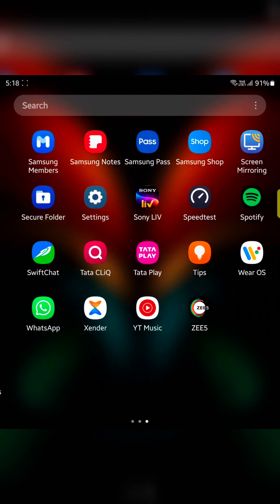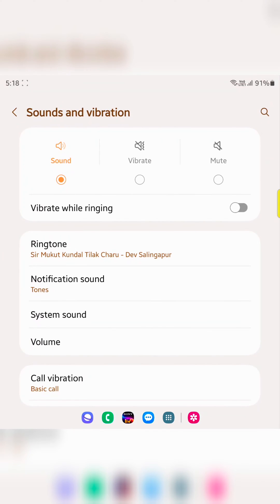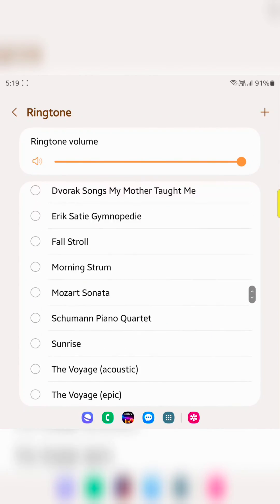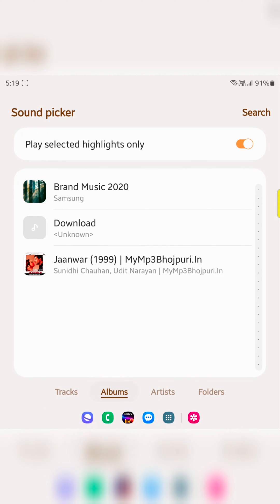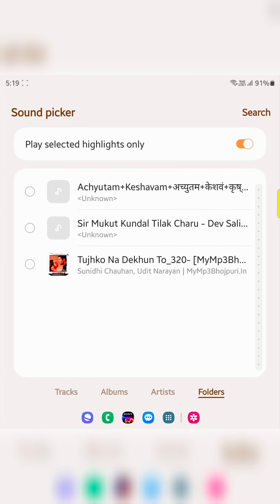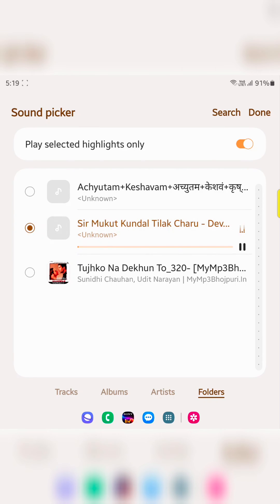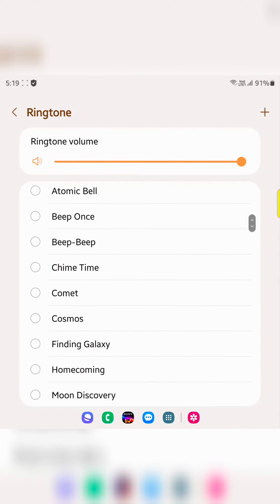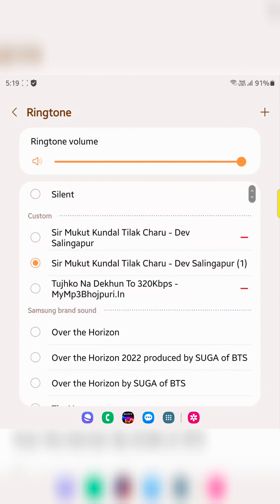How to Change Ringtone on Samsung Galaxy Z Fold 5 | Set Custom Ringtone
How to Change Ringtone on Samsung Galaxy Z Fold 5. You can set a custom ringtone on Samsung Z Fold 5 to choose a ringtone from your phone gallery or download songs. Also, set a ringtone for individual contact on Galaxy Z Fold 5.

More Queries:
Change the ringtone on Samsung Z Fold 5
Set a custom ringtone on Samsung Galaxy Z Fold 5
Change ringtone on Galaxy Z Fold 5
Set Ringtone in Samsung Z Fold 5